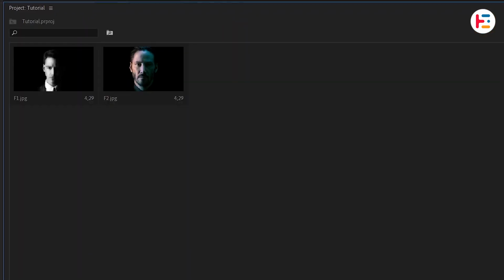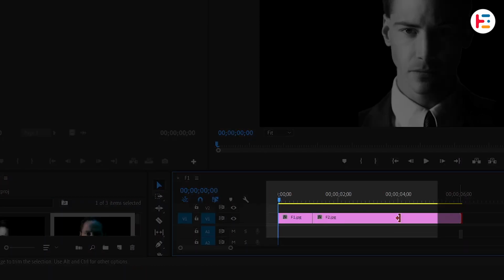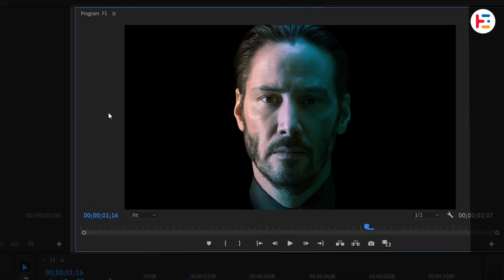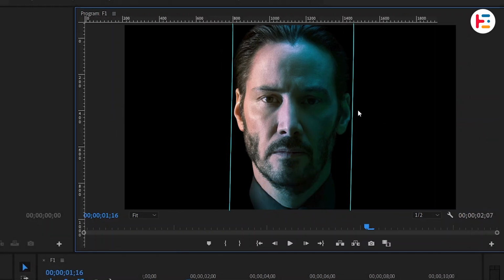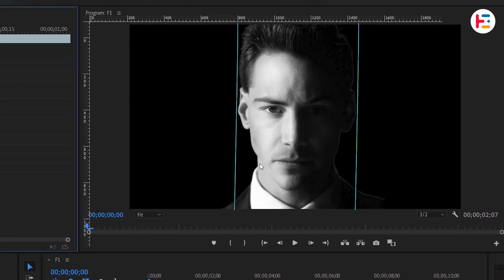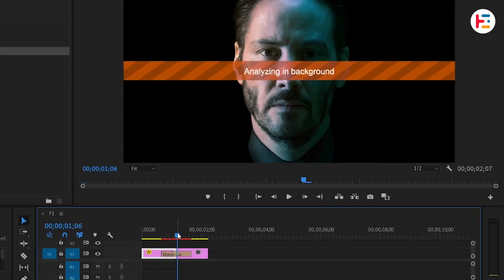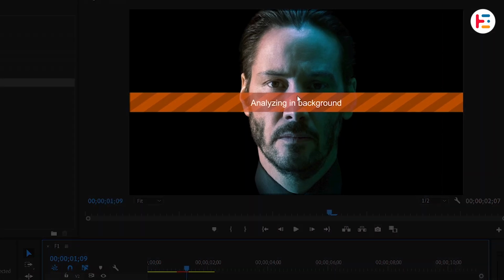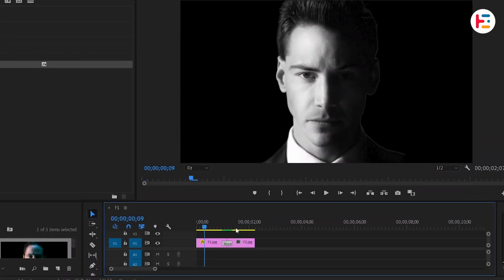Morphing FACE in Premiere Pro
Unlock the power of video editing with our latest tutorial, "Morphing FACE in Premiere Pro." In this step-by-step guide, you'll learn how to create stunning morph transitions that will take your videos to the next level.

🕝Timestamps:
00:00  Intro
00:07  Set Up
00:41  Morphing Face Effect
01:00  Final Result